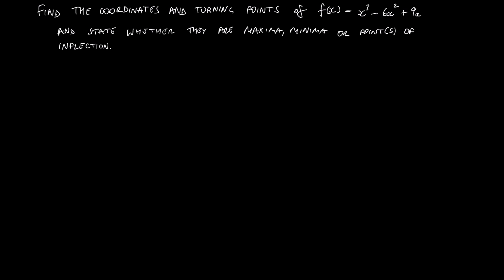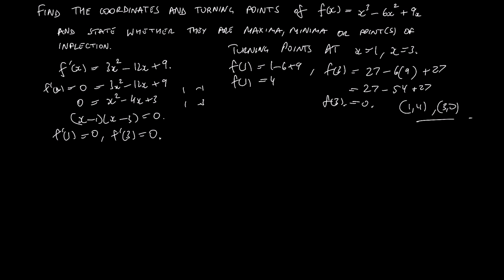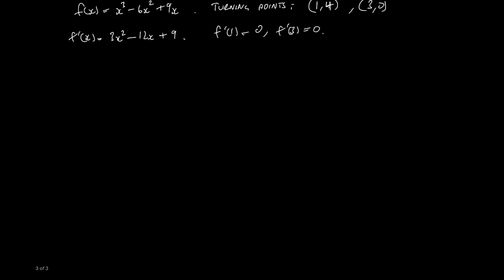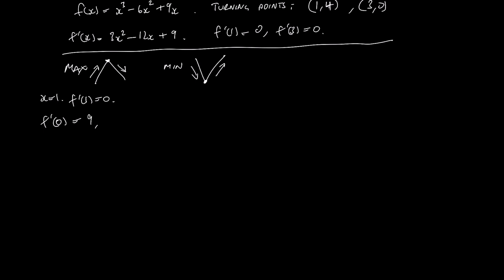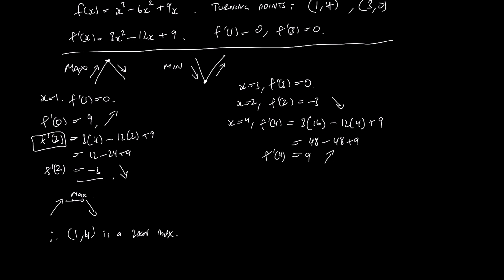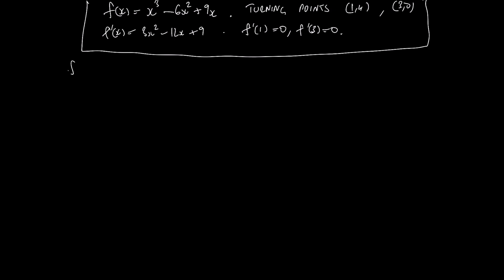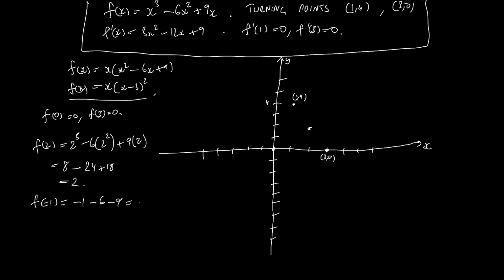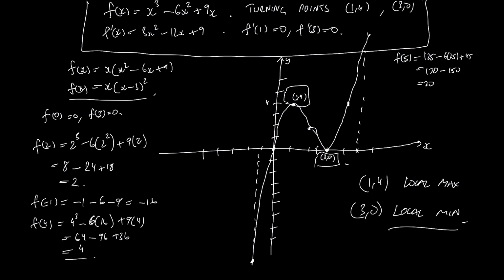3 Ways to Find Turning Points (And When to Use Each One)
Struggling with turning point questions in Methods?
In this video, I break down *f(x) = x³ – 6x² + 9x* using *three powerful techniques*:

🔹 *Sign Test* (for quick local min/max classification)
🔹 *Second Derivative Test* (exam-grade precision)
🔹 *Graphing* (to double-check your instincts)

You’ll learn:

* How to choose the fastest method under exam pressure
* What students often miss in sign diagrams
* Why graphing isn’t just for visuals — it’s a backup weapon

Perfect for ATAR Methods students in Year 11 or 12.

🔗 Check out the full exam packs \[coming soon].